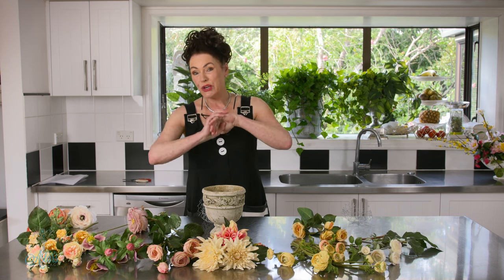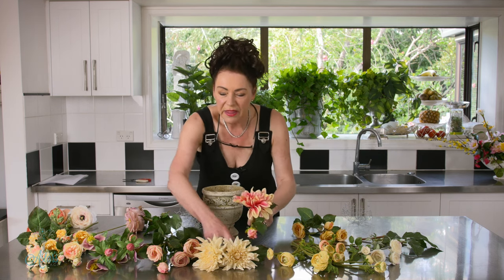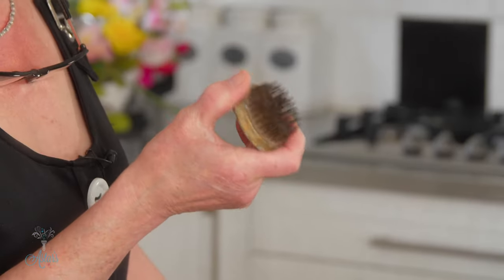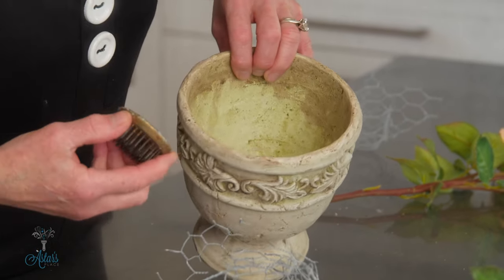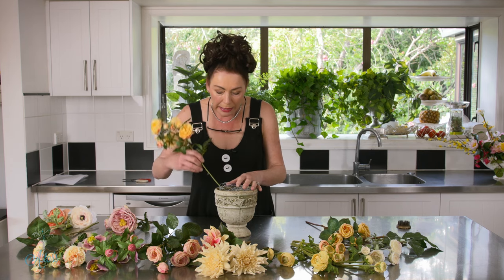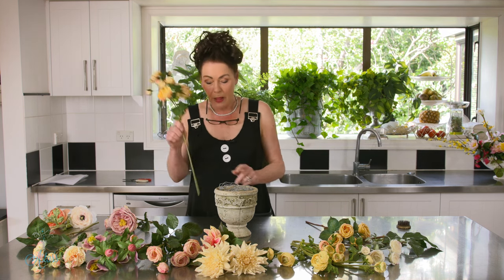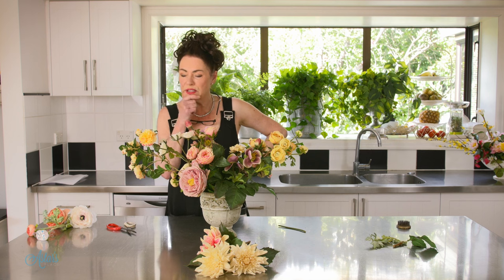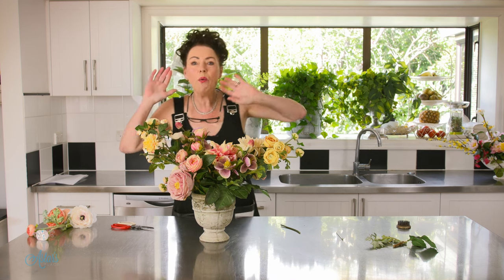Green Your Flower Arrangements: How to Use Chicken Wire as a Sustainable Base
Are you looking to design beautiful floral arrangements in small or oddly shaped containers without using harmful floral foam? In this tutorial, we'll show you how to use mesh wire as a sustainable and environmentally friendly base foundation for your designs. You'll also learn how to hold flowers in place even if you only have a few of each variety. With this technique, you can create stunning designs using any small container you have on hand, from ceramic swans and ducks to round bowls and crescent-shaped vases.

I’ve held back on doing this, thinking oh my goodness, how will I explain this considering its possibly 50 years since I last applied myself to the technique. Well, all I can say is the that the memories came flooding back and I’m pleased to bring back an old style and way of approaching floral design. The completed designs look amazing and need to return to vogue.

Gather your flowers, some chicken mesh or fine galvanized wire, wire cutters, and protective gloves, and let's get started!

Things to gather:
- Whatever small container you have, could be a ceramic swan, duck, tulip or fan shape, round bowl etc or one of those lovely little elongated crescent shaped vases popular in the 50’s, 60’s & 70’s.
- Flowers – dahlias, roses, camellias, spring flowers, just whatever you like or have on hand. The number will depend on how big your vessel is.
- Chicken mess or fine galvanised wire.
- Wire cutters and protective gloves – the wire can be savage to skin and hands.